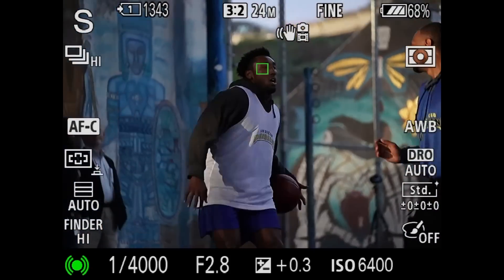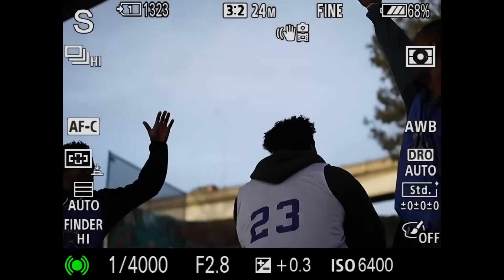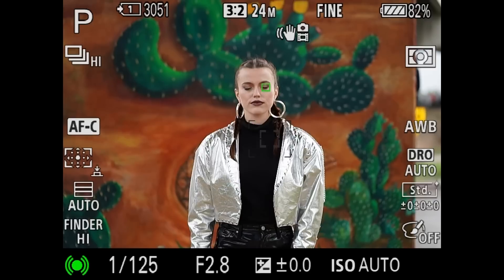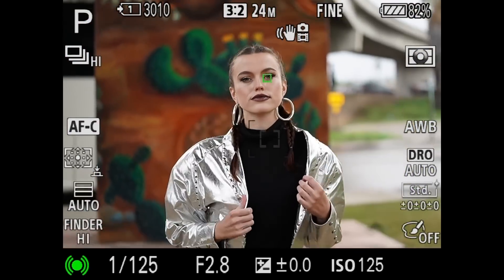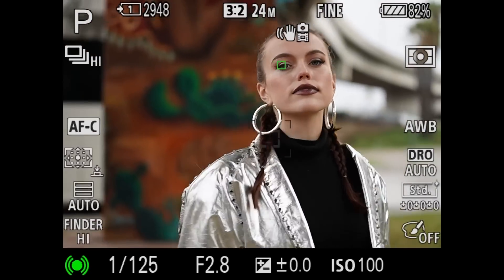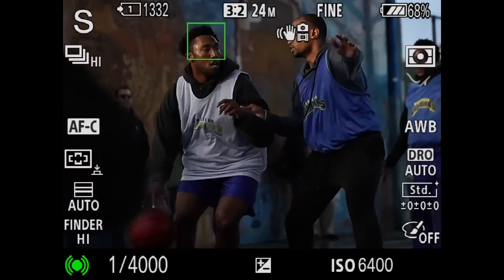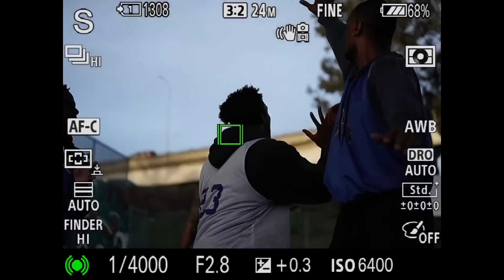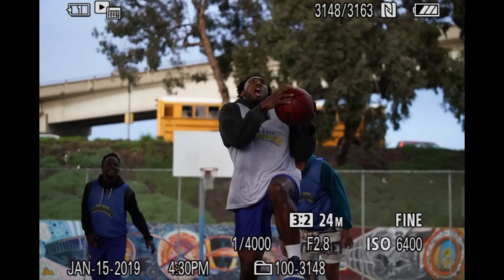Sony a9 5.0 Firmware Upgrade | Live with Sony from San Diego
I had a chance to preview the Sony a9 new 5.0 focus tracking feature at a basketball court in San Diego. This includes actual through-the-camera examples of how the new tracking feature works. Much more coming soon!